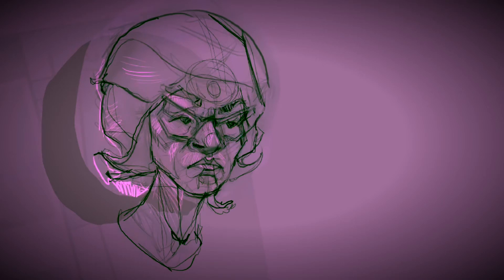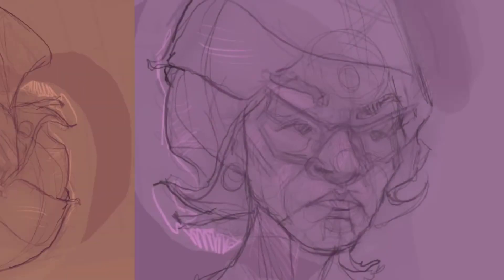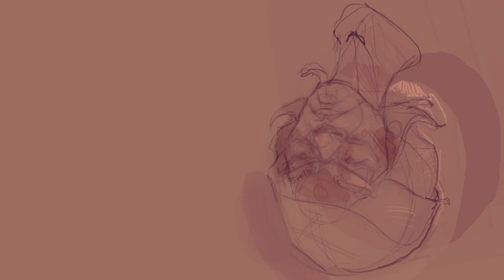A Champion Emerges, Maverick 2.o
Susan Collins, US Senator/Boss Bitch